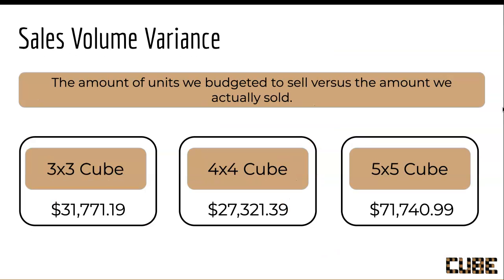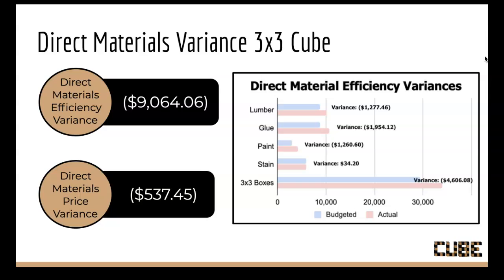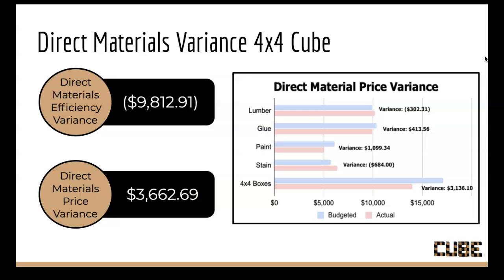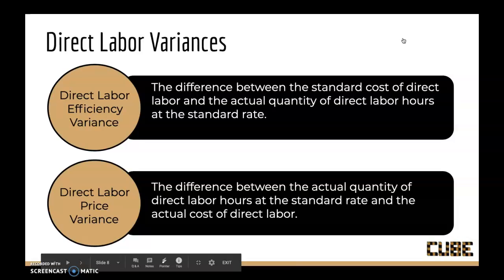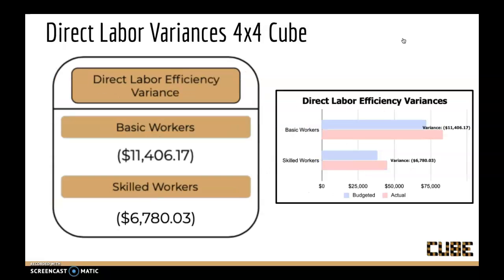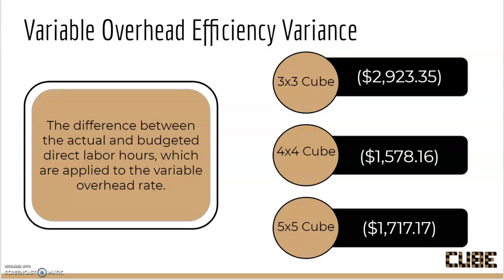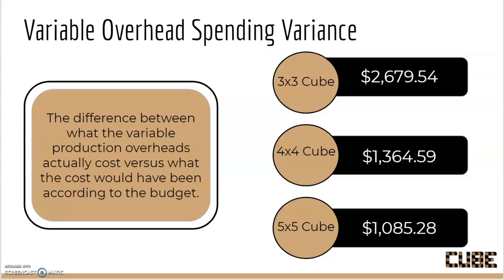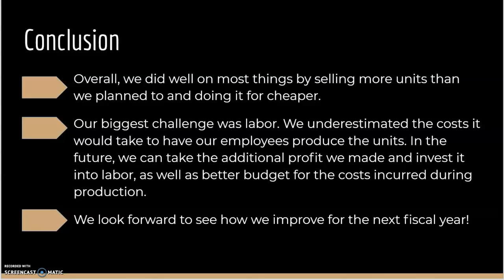Cube's Variance Analysis